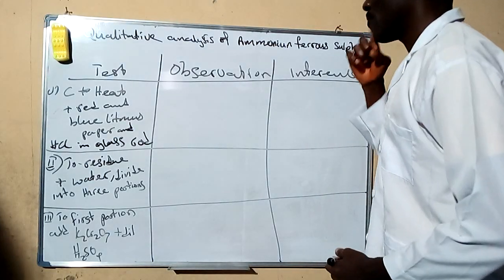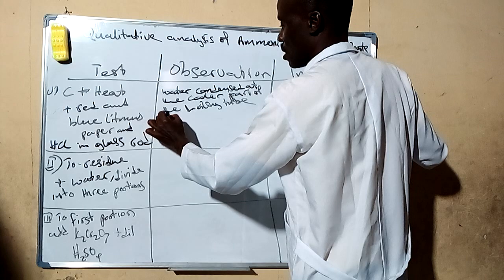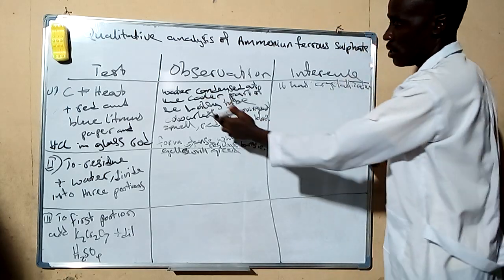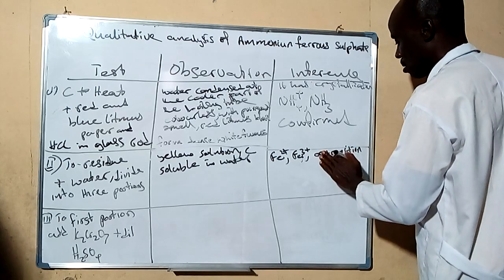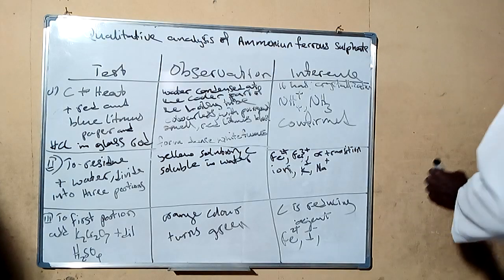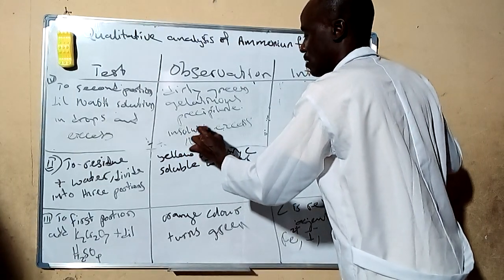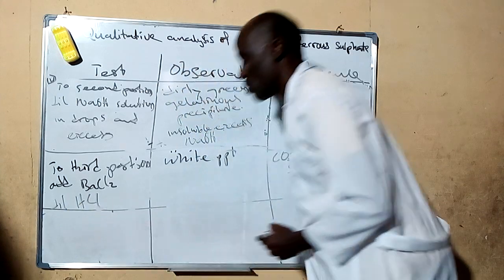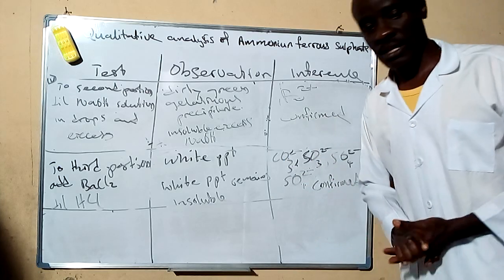2022 WAEC Chemistry Practical Exam Qualitative Analysis of Ammonium ferrous sulphate part 2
In this chemistry practical tutorial class video, you are going to see two possible analyses of ammonium ferrous sulphate ions